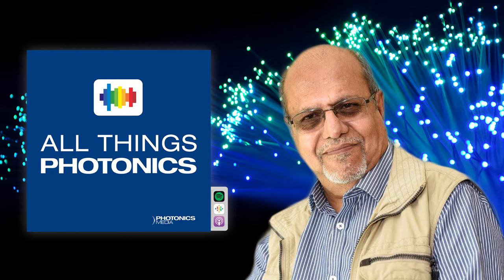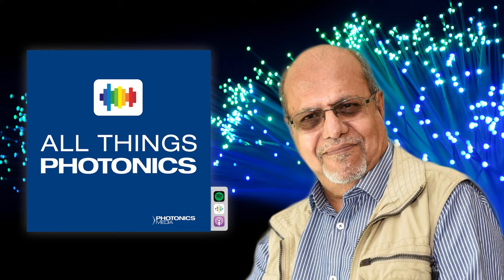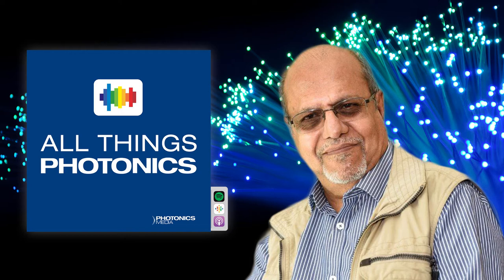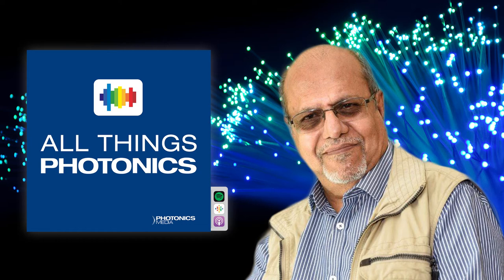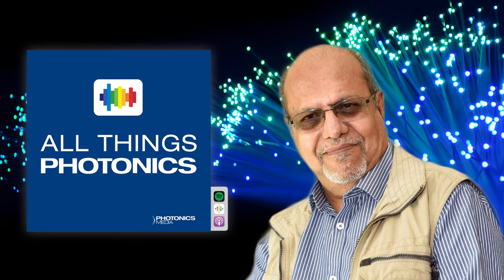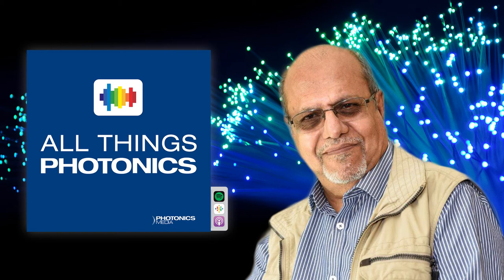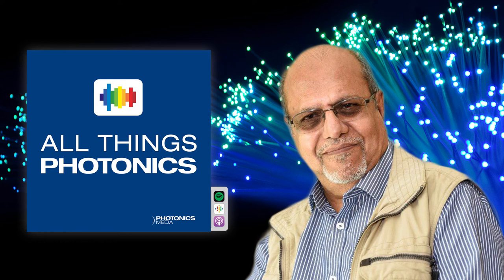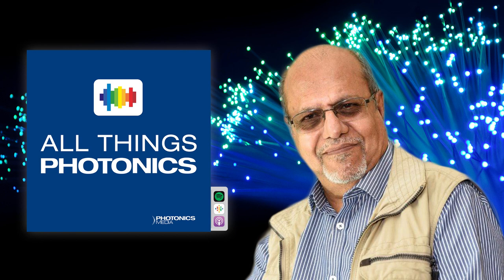Bishnu Pal: A Guide Through Guided Wave Optics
Bishnu Pal, author of "Frontiers in Guided Wave Optics and Optoelectronics" and dean of academics at Mahindra University's Ecole Centrale School of Engineering, is our guest. From his start in semiconductor physics to numerous collaborations in the areas of fiber optics, silicon photonics, specialty fibers, and optical materials, Pal walks us through his journey in optics and photonics, which earlier this year saw him recognized with the SPIE Maria J. Yzuel Educator Award in recognition of four decades of educational leadership and sustained contributions in the field.

All Things Photonics is produced by Photonics Media and airs biweekly, on Tuesdays. Find links to the stories mentioned below.

The podcast was a shortlisted finalist in two categories — Best Science & Medical Podcast and Best Technology Podcast — for The Publishers Podcast 2021 Awards. Season 1 received an Honorable Mention for excellence in engaging content from the 2020 Folio Eddie Awards.